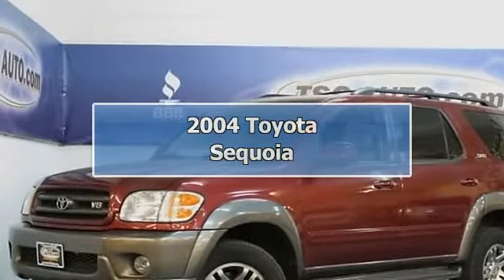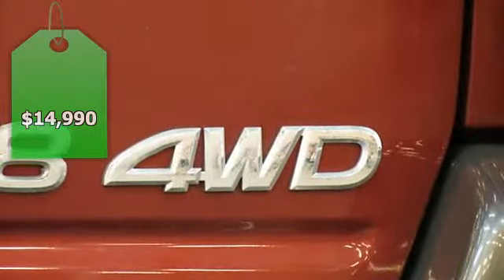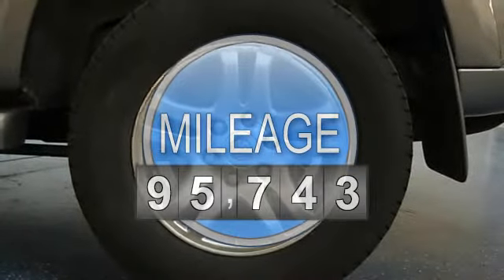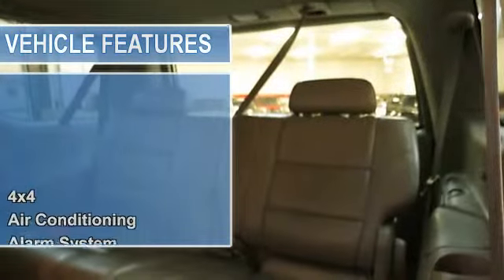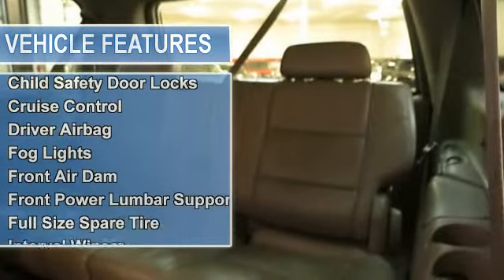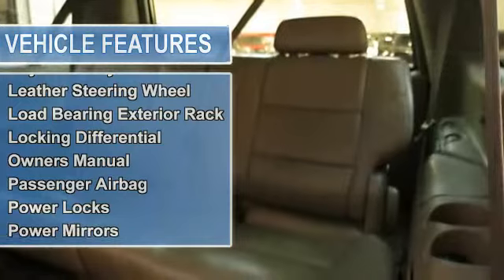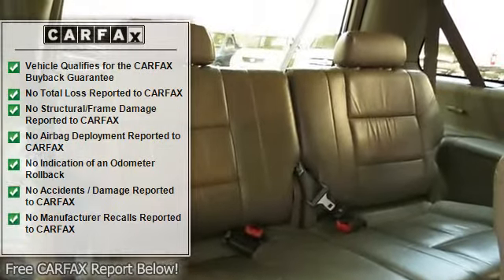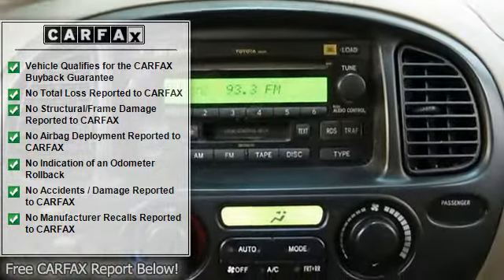2004 Toyota Sequoia - TSG Auto.com - Parker, CO 80134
TSG Auto.com
10310 S. Dransfeldt Rd

For Sale: 2004 Toyota Sequoia
VIN: 5TDBT44A94S209976
Engine: 8
Drivetrain: 4WD
Transmission: Automatic
Mileage: 95,743
Color: Maroon (exterior) Champagne (interior)

Features:
YOUR DREAM S U V HAS JUST ARRIVED! THIS 2004 TOYOTA SEQUOIA IS FROM RIGHT HERE IN DENVER! IT HAS BEEN VERY WELL MAINTAINED AND LOOKS GREAT! THE INTERIOR IS VERY SPACIOUS AND LUXURIOUS WITH LEATHER SEATS AND A THIRD ROW!! WOW! THESE ARE GREAT COLORADO VEHICLES THAT ARE EXTREMELY DEPENABLE!! IT HAS 4 WHEEL DRIVE AND A HUGE 4.7L V8 ENGINE UNDER THE HOOD! WOW!! COME ON DOWN TO TSG AUTO TODAY AND TAKE THIS BEAUTY FOR A SPIN! YOU ARE GOING TO LOVE IT THE MINUTE YOU LAY YOUR EYES ON IT!! WE'RE THE REAL DEAL! Professional courteous and our prices can't be beat! Please read our CUSTOMER TESTIMONIALS and then ask what WE CAN DO FOR YOU! A-1 rating with Better Business Bureau-FREE CARFAXES-Stellar Reputation-Certifications Available-Straight-forward answers! Please contact the dealership at the number provided for any of our existing pre-owned inventory or if you want a DISCOUNTED 'fresh from the factory brand new car' call Harold (Para Espan+¦l) at . Dealer is not responsible for errors or omissions made in advertising. All cars subject to pre-sale. We try to keep this as up to date as possible.